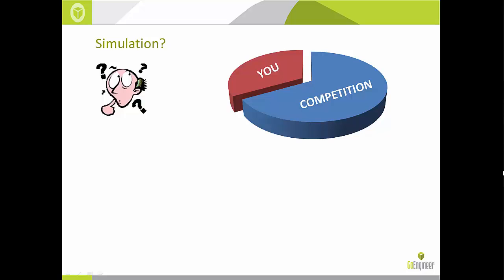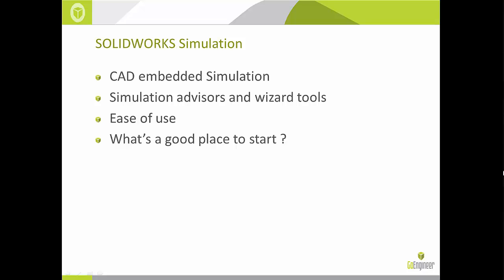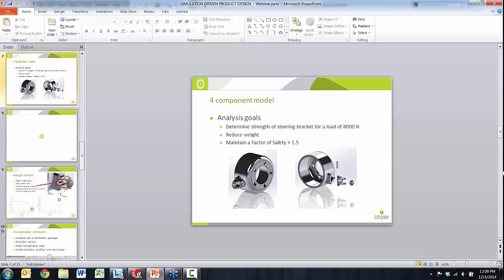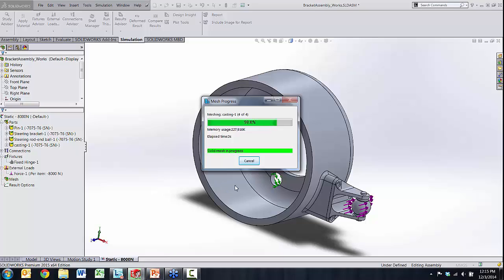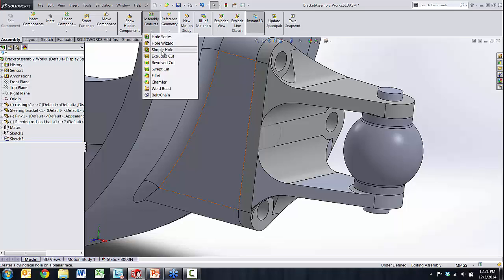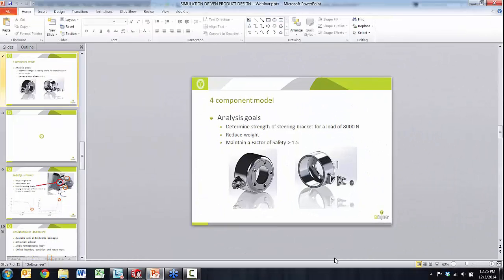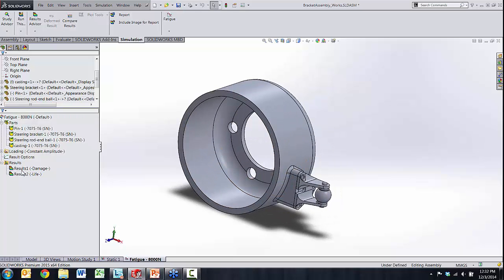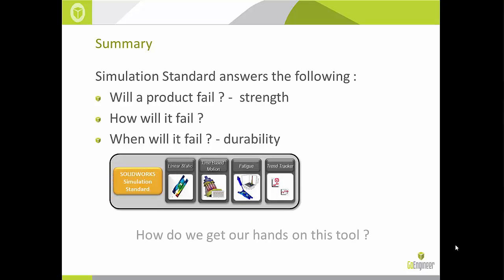SOLIDWORKS Simulation - Simulation Driven Product Design Webinar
Learn about the benefits of utilizing SOLIDWORKS Simulation and some of its powerful capabilities such as the static analysis, trend tracker and fatigue analysis tools to tackle product design challenges.

Webinar presented by Arunachalam Thiraviam of GoEngineer.